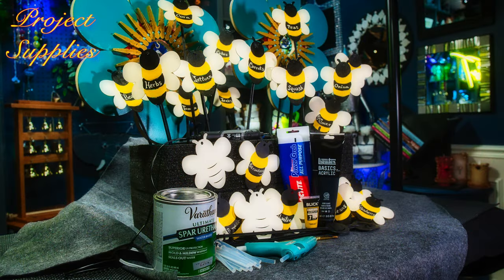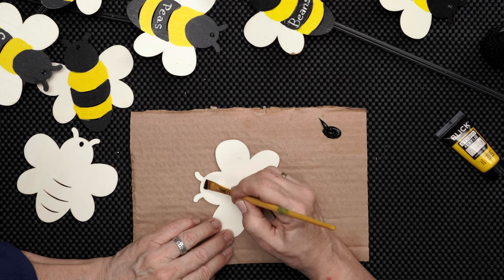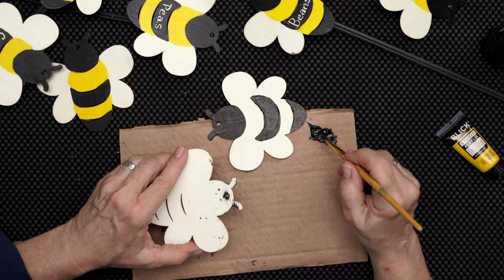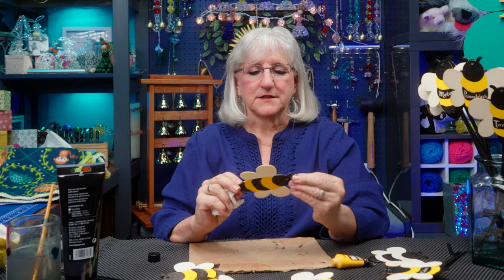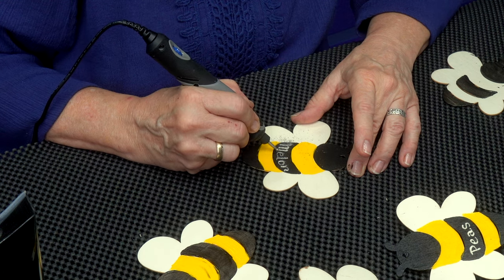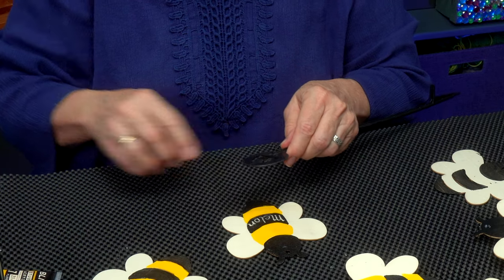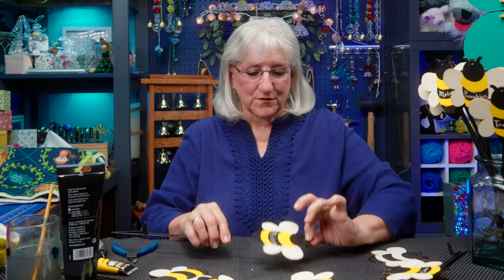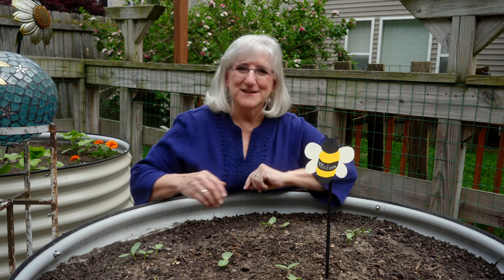How to make a Garden Bee, Garden PLANT Markers, Tutorial, Wood, Easy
An idea buzzed thru Tweek’s mind during her family’s recent garden makeover.  She needed new plant labels to compliment the beds and what better way to do it than with Bees!  Recycled lawn stakes compliment the wooden bees which are etched to identify each planting.  Easy to create and SO CUTE a look for your garden, too, join Tweek for this fun, and buzzy, tutorial!

Garden Bees - S3/EP20

0:00 - Intro
0:25 - Project Supplies
0:56 - The Design
1:25 - Paint the Bee Black
3:40 - Paint the Bee Yellow
4:45 - Putting the Letters on the Bee
6:00 - 2 Coats of Varnish all the Pieces
6:40 - Attaching the Bee to the Stake
8:40 - Completed Garden Star
9:00 - Outro

Mailing Address:
48837